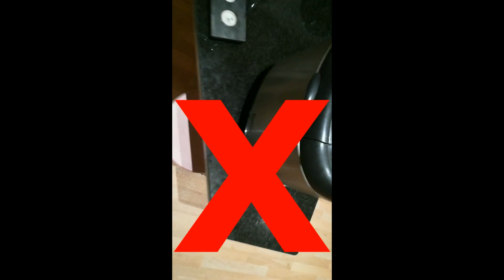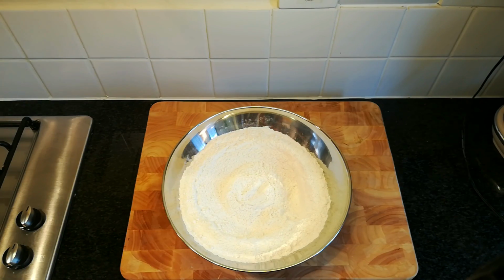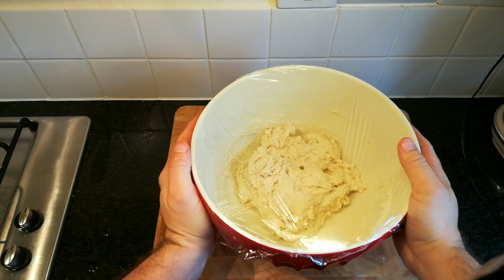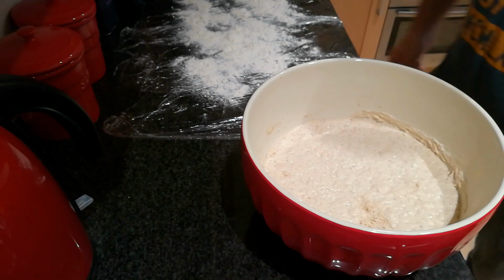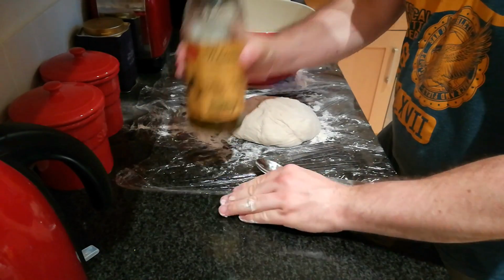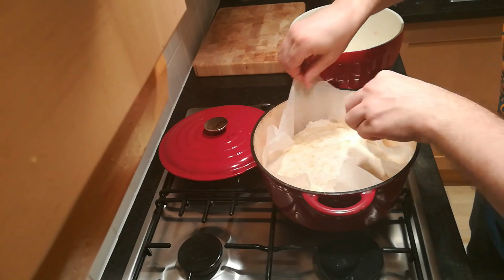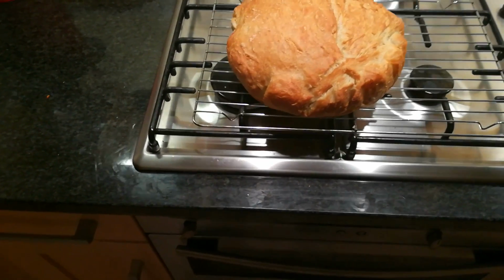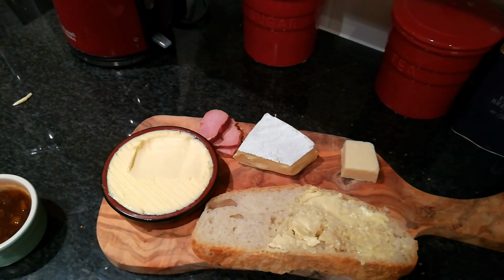Bread - Fast Easy Homemade White Crunchy Bread Recipe Quick - Simple Bread Recipe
How to Make Bread - Throw away your BREAD RECIPES. EASY RECIPE to make the most DELICIOUS, HOMEMADE BREAD, very EASY and very QUICK.
This WHITE BREAD RECIPE will blow your mind.  I use a very FAST DOUGH to make this CRUNCHY ARTISAN BREAD. The video is full of cooking and BAKING TIPS. This OLIVE OIL bread is cooked in a DUTCH OVEN and has an amazing soft CRUMB with lots of TEXTURE and FLAVOR.  The OVEN SPRING on this is HUGE! BAKING BREAD can seem like a complicated thing, it really is simple if you follow my STEP BY STEP instructions you'll be baking in no time at all! This RECIPE makes a large BOULE, plenty enough to share with friends and family. Amazing with my HOMEMADE BUTTER or HOMEMADE HAM Video TUTORIALS. Have a look at my other HOW TO COOK video's. I am a BRITISH COOK and I have an ENGLISH ACCENT. I love to cook FOOD.I CAPTION all of my videos with CLOSED CAPTIONS (CC) so that EVERYONE can ENJOY.

From The Video:
I'll be doing the measurements for the recipe in cups and in grams in pounds and ounces check the link below and informational be so the first ingredients flour you can use plain flour or bread flour for this so three cups of flour just roughly level them off so 3 cups of flour which is just over 400 grams about 4 in 20 grams of flour this ingredient number 2 is East I've got about half a teaspoon of yeast which is about three and a half grams half a sachet of instant yeast in a ghost tip number one this is where it gets a little bit cheeky this is activated use it doesn't actually need trigger but me being me I tend to put it normally about her a teaspoon of flat teaspoon of sugar into there so as soon as I start mixed together

It smells so so good, the best smell the world is freshly baked bread the hardest thing about this now is waiting for it to cool down it's going to be so good. I’m going to be trying with some of the butter from a different video which I did and also eating it with some my honey roast ham, listen to that!

Bliss, crunchy on the outside lovely and light on the inside really thought this would be pretty good uh the crust on the bottom of the top slice of thick and crunchy and this so soft and tender.

lovely nice to get a whole way through, it’s looking really good so what goes with Bread? Butter, I made some delicious homemade butter earlier today there's another video on that Ham, lovely hand homemade Ham…... cheese I didn't make that let's be honest I spreading my delicious warm hot bread here you know I'm still here and there's one thing that I know I've nearly forgotten but I haven't quite homemade chutney look at that but it tastes really really good homemade chutney, homemade butter, homemade homemade ham, this is the way forward.